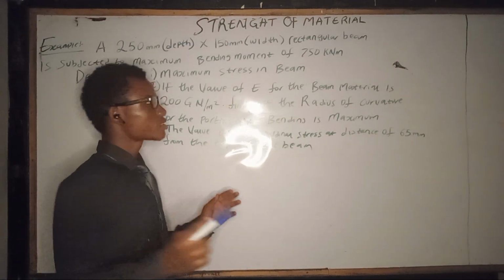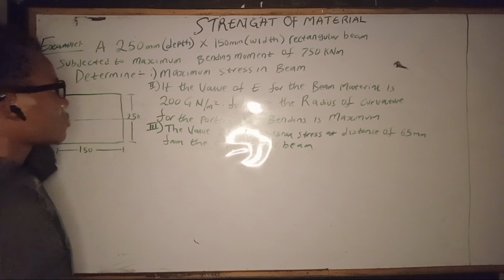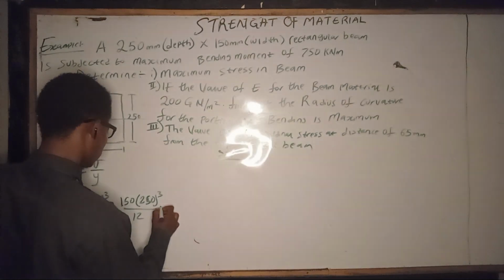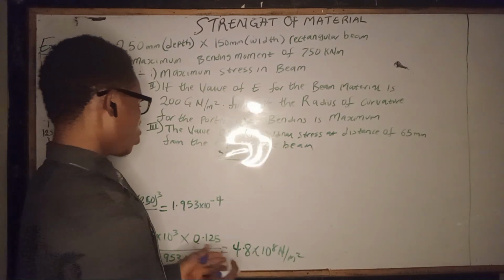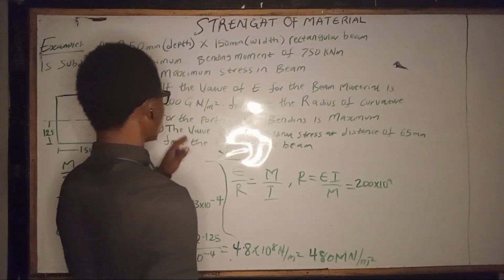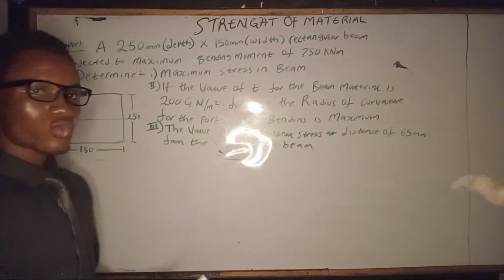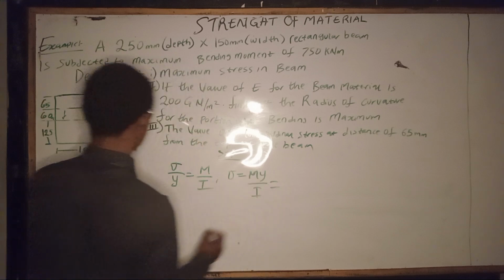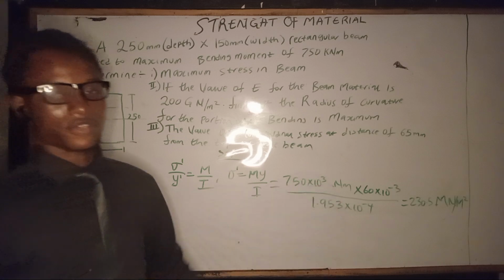BENDING EQUATION APPLICATION// WORKED EXAMPLE// BENDING STRESSES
Title: Bending Equation Application – Structural Mechanics Tutorial

Description:
In this tutorial, we break down the concept of bending stresses in beams, a fundamental topic in structural mechanics. You’ll learn:

✅ What bending stress is and why it matters
✅ The bending equation: σ = (M*y) / I
✅ How to calculate bending stress in beams
✅ The difference between tensile and compressive stresses in bending
✅ Real-world applications and problem-solving examples

Whether you're a student, an engineer, or just curious about beam mechanics, this video will give you a clear and practical understanding of the topic.